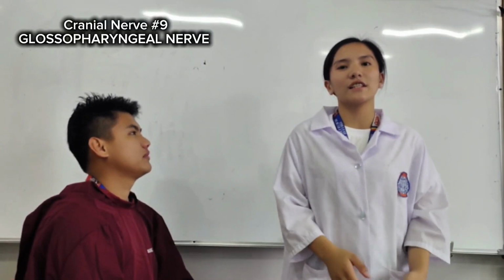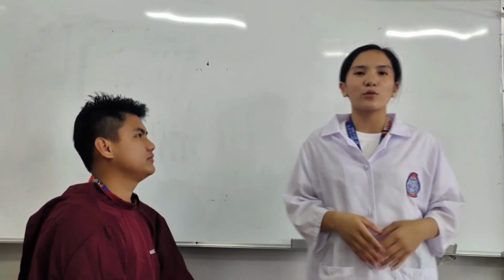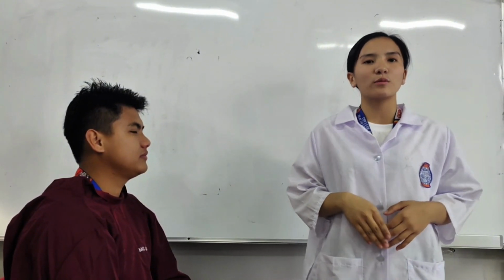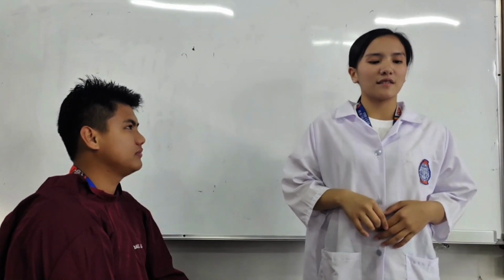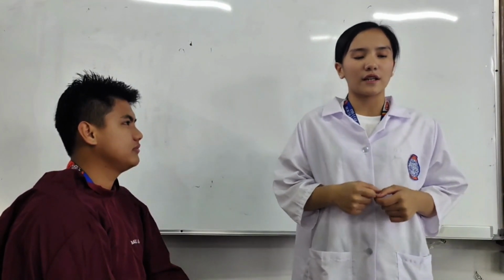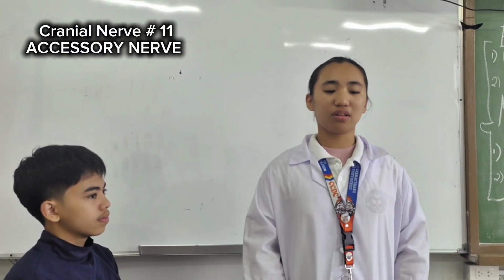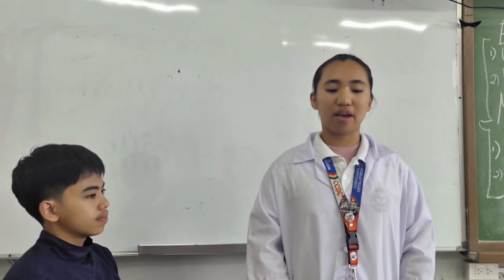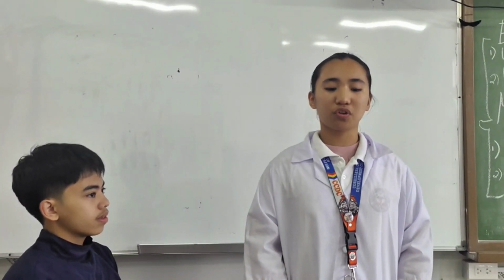Cranial Nerve's & Clinical Test's Group 4, BSN 1-1I